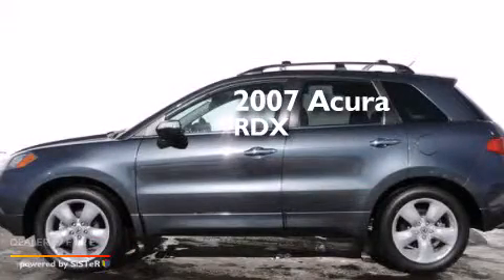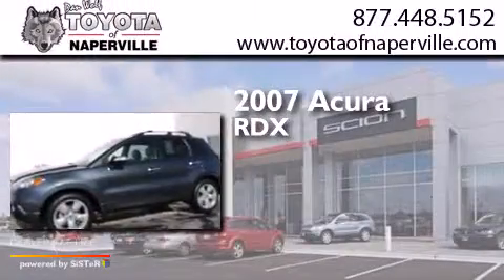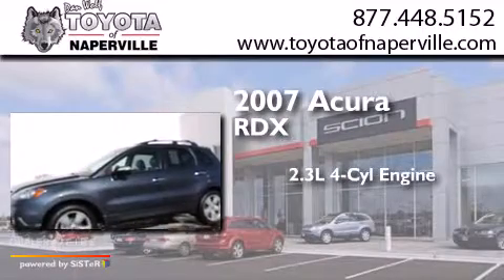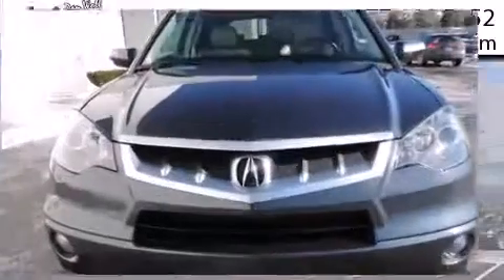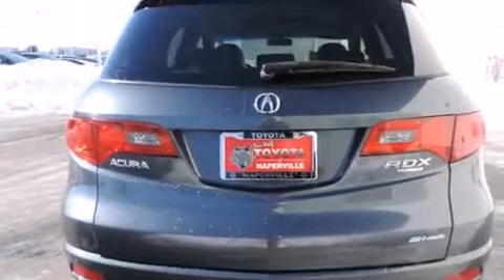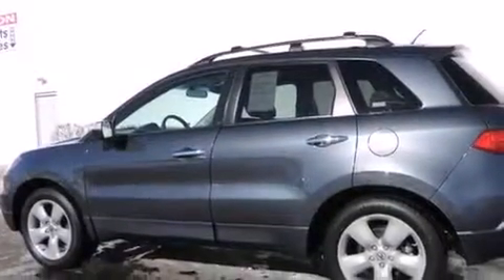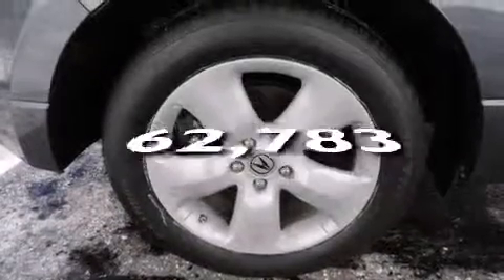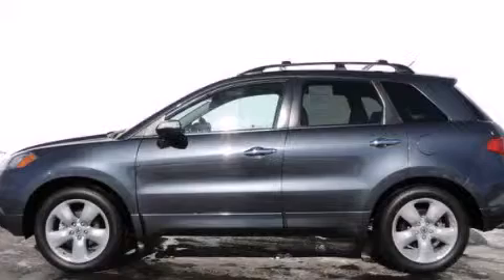Preowned 2007 Acura RDX Napervillle IL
We have been honored to serve the Napervillle IL area , we promise that your experience at our dealership will exceed your expectations ! Year : 2007 Make : Acura Model : RDX Engine : 2.3l dohc i-vtec turbocharged Trans . Napervillle , IL 60540